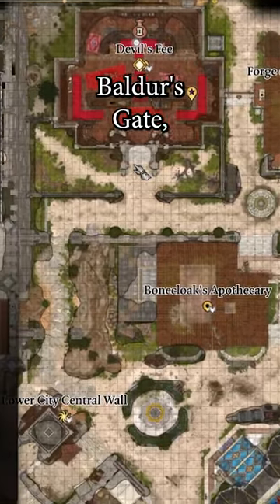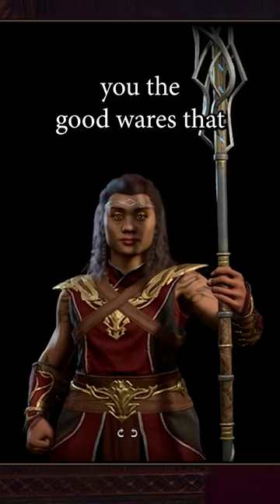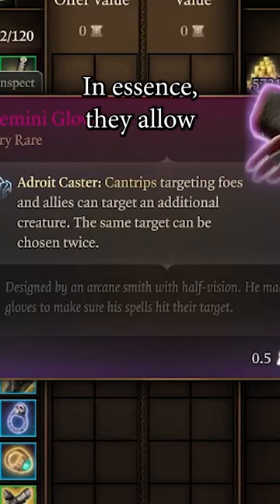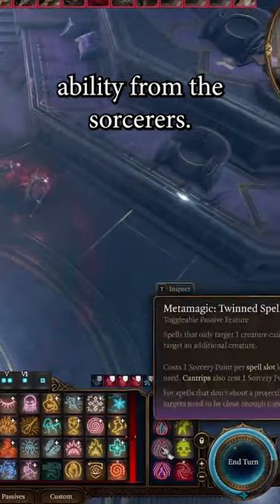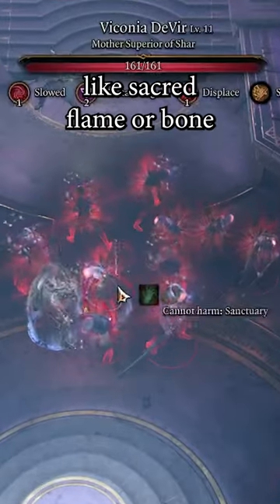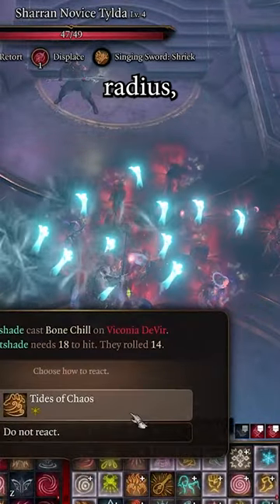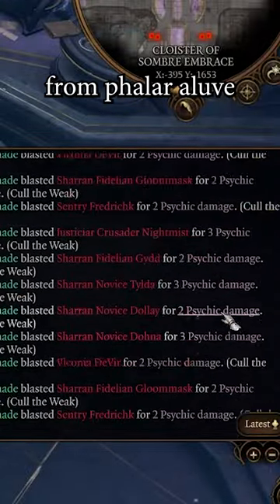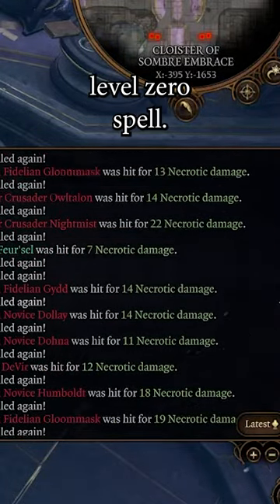Broken interaction let you do over 200 damage with cantrips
A bizarre interaction between Gemini gloves and twinned spells metamagic allows you to do massive AoE damage and do well over 200 damage with cantrips like Bone Chill or Sacred Flame one per short rest.